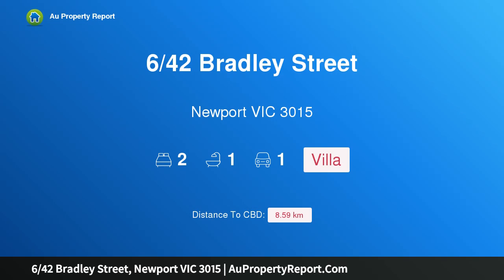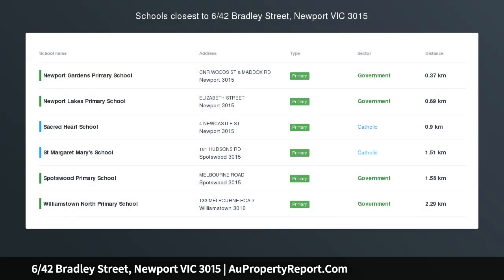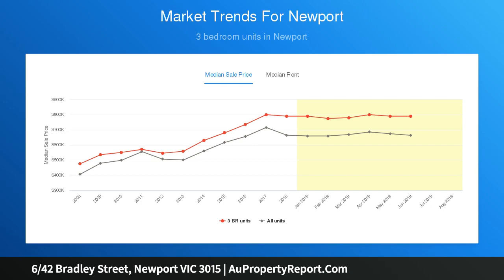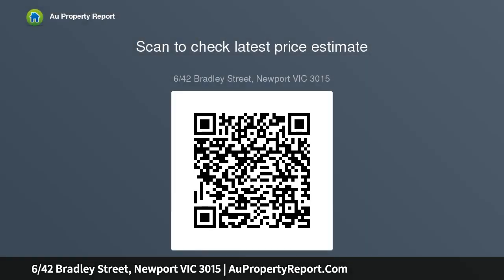6/42 Bradley Street, Newport VIC 3015 | AuPropertyReport.Com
6/42 Bradley Street, Newport VIC 3015
Property Type: villa
Bedrooms: 2
Bathrooms: 2
Car Space: 1
The Perfect Profile